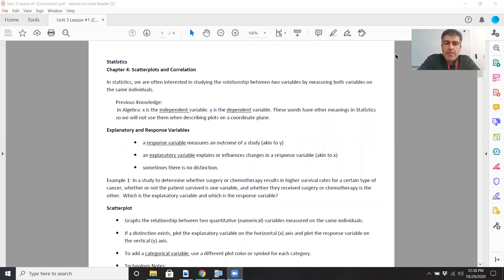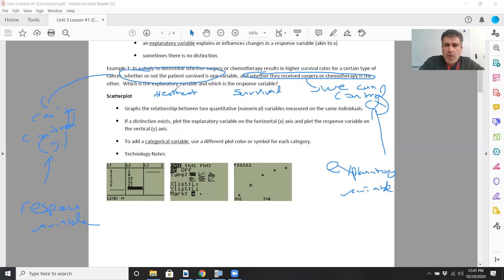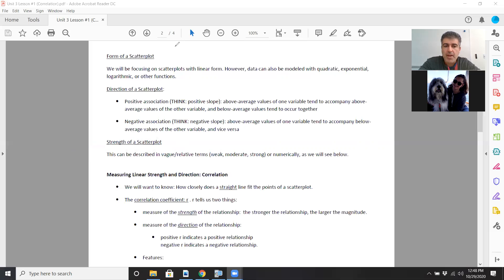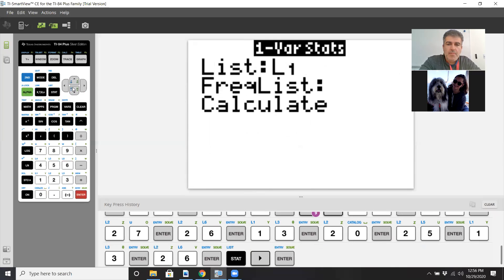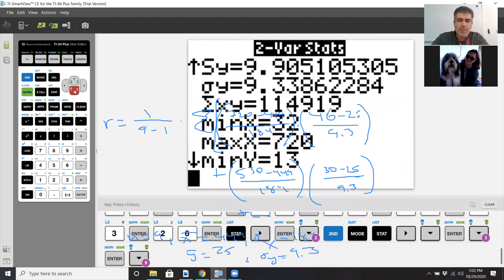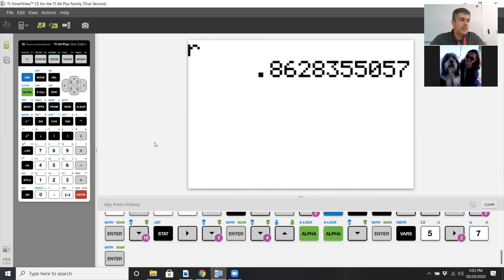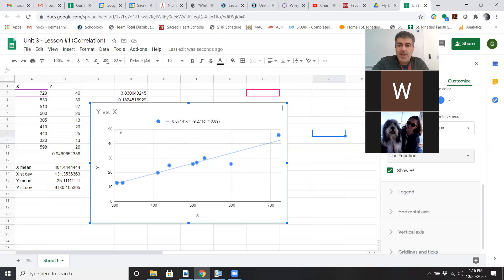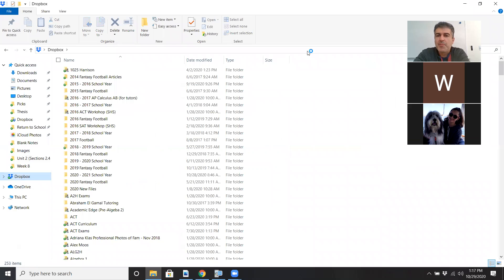Statistics 10 29 2020 Unit 2 Lesson #1 Correlation